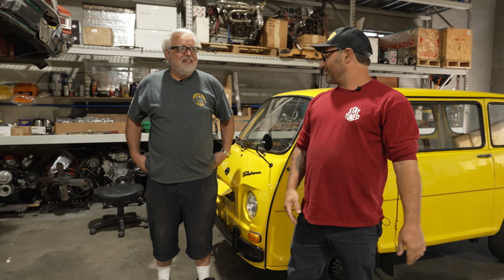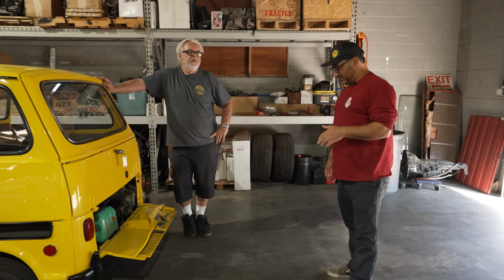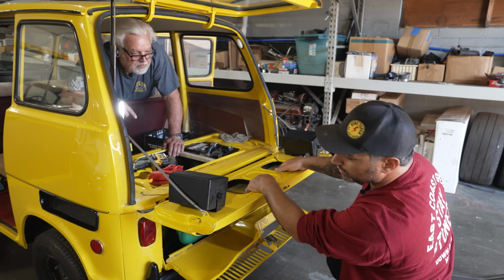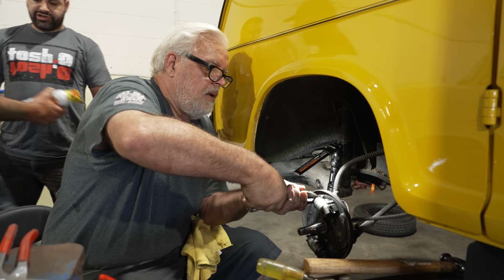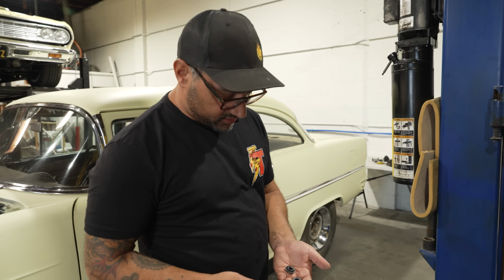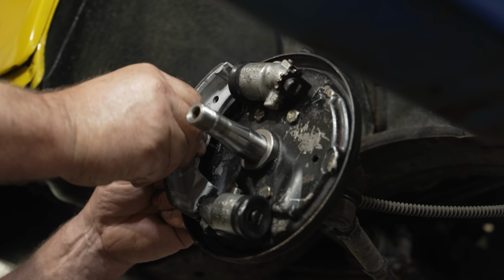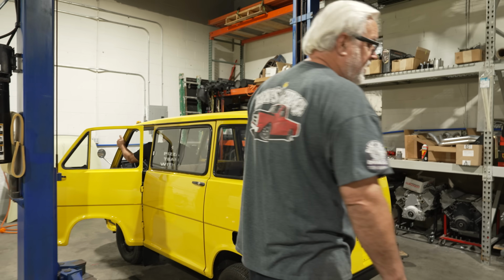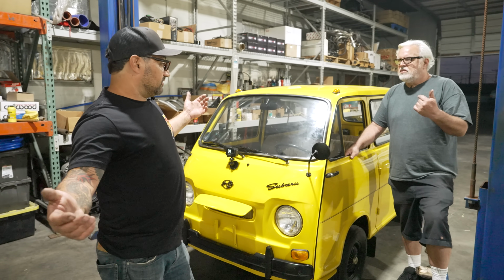Tony and Lucky REUNITE to Save Tosh's Classic 1970 Subaru Van!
The boys are back in town! On this episode of Stay Tuned, Tony Angelo and the Stay Tuned crew head to California to meet up with Lucky Costa to work on a classic Subaru micro van, owned by comedian, Daniel Tosh! This was super fun to get back together with Lucky, and get to wrench on something super cool!

This EP shot by: Matthew Thompson

Tunes by the Subtastics!